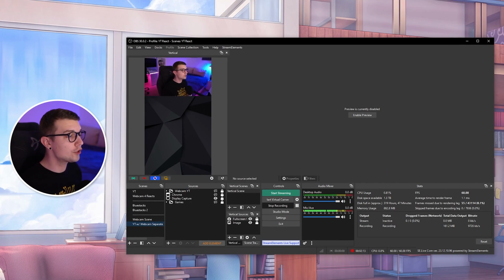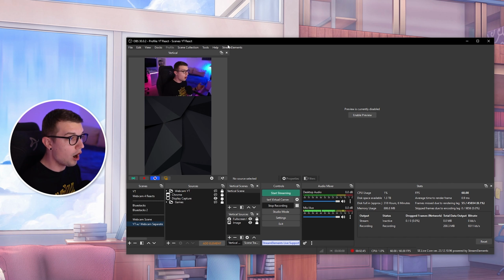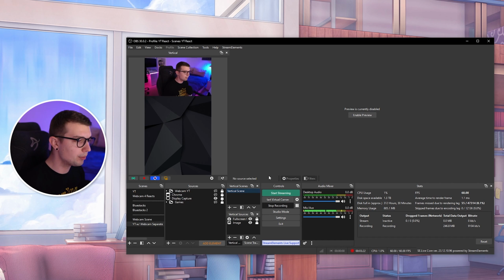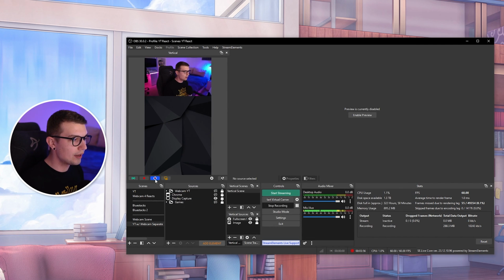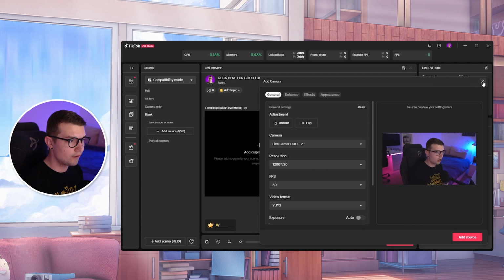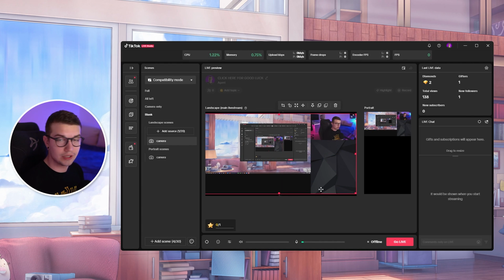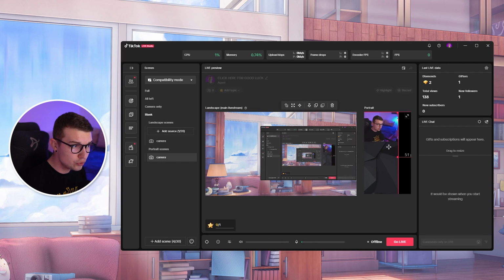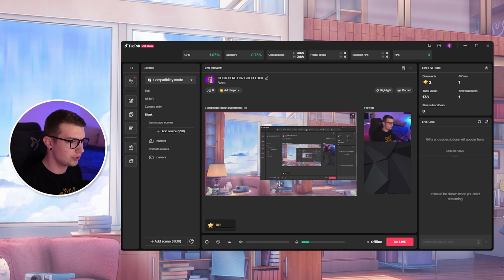This New OBS Plugin SAVES TikTok Live Studio Compatibility Mode!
In this video I'll show you the new updated OBS "Vertical" plugin and how you can use it to get your virtual camera as a horizontal and vertical canvas at the same time, perfect for TikTok's new "Compatibility Mode"!